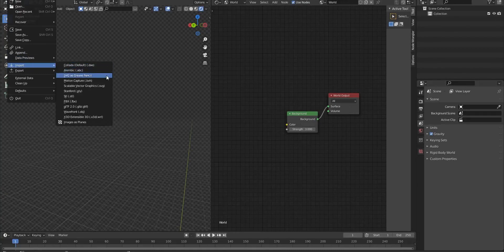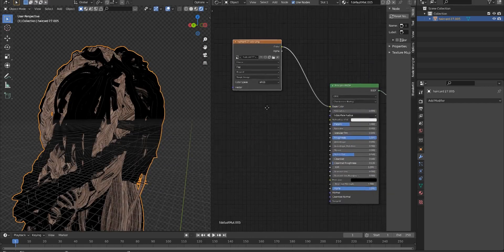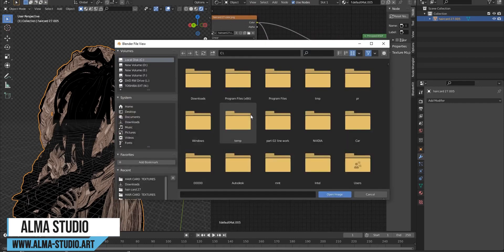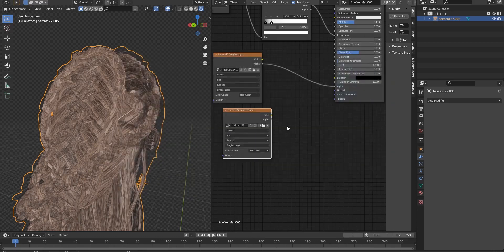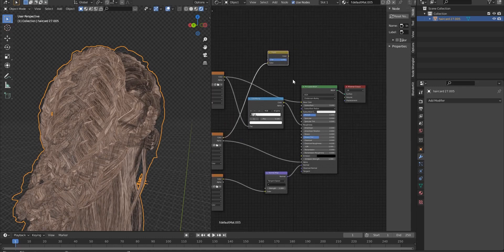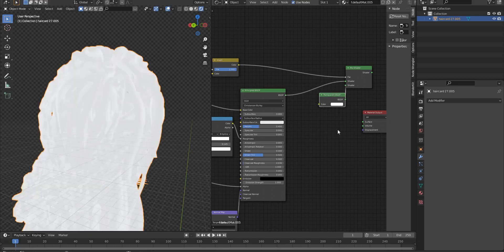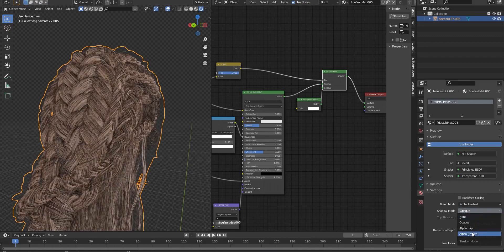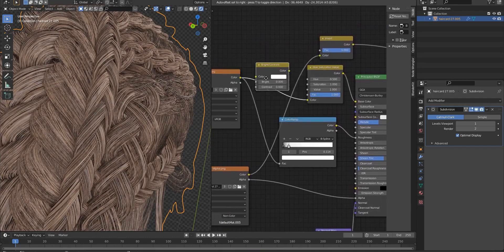Blender Tutorial - Shading Hair Cards In Blender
In this tutorial, you will learn how to shade hair cards in blender. after this tutorial, you can make good-looking material for hair cards in blender. you can download 35 real-time hair for your characters here: alma-studio.art